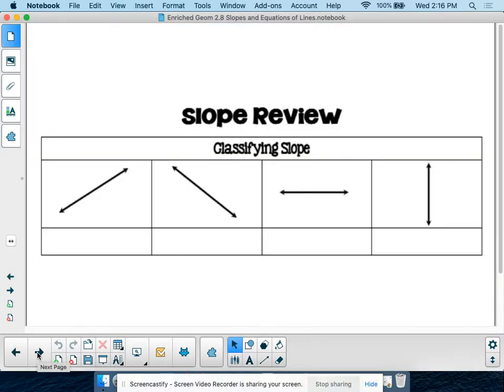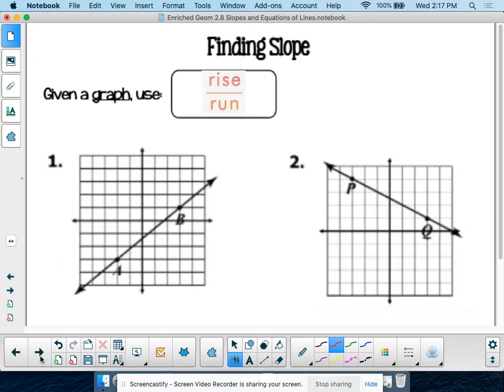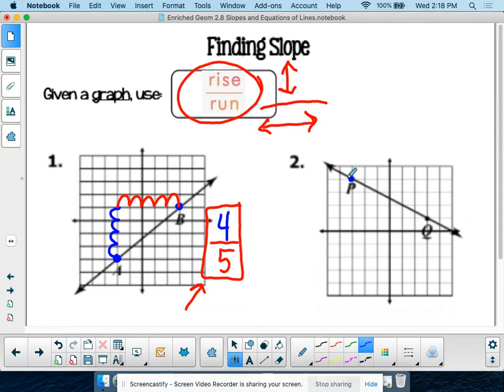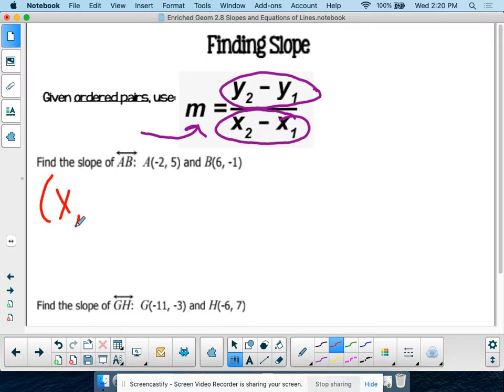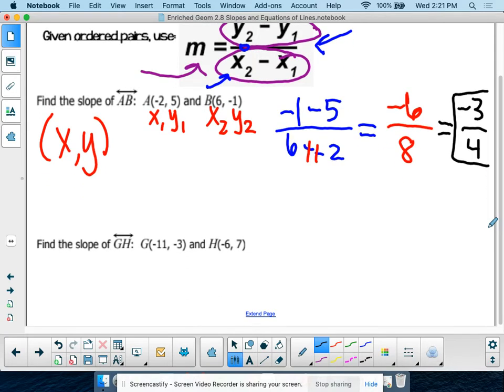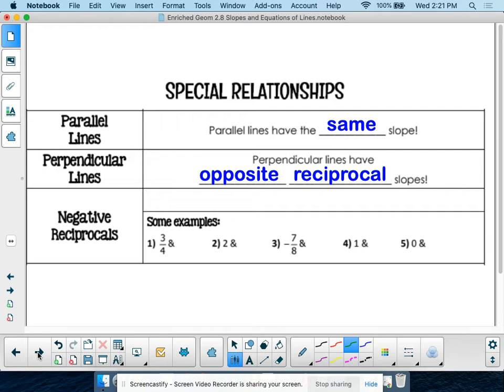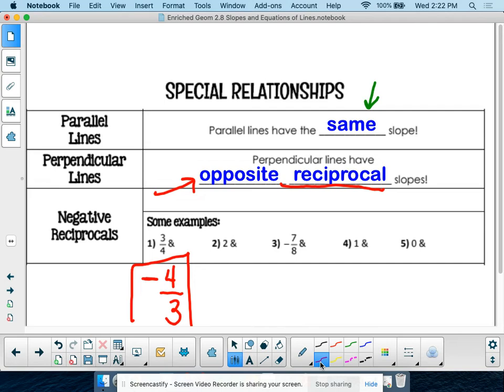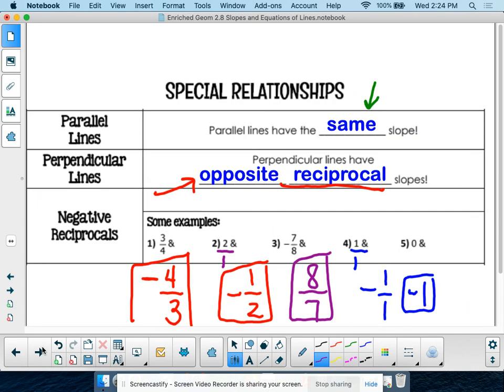Enriched Geometry Slopes of Lines